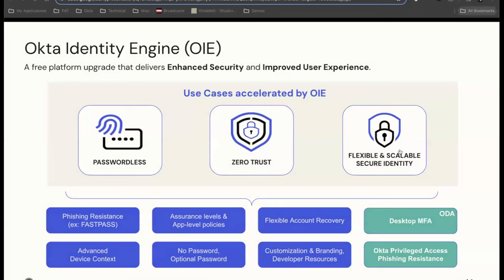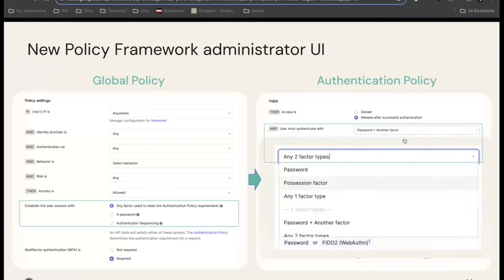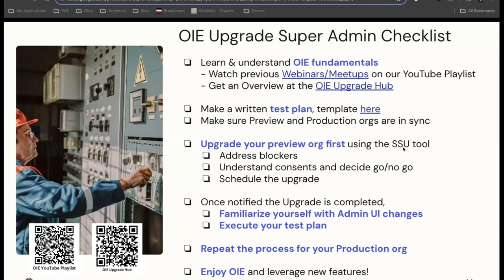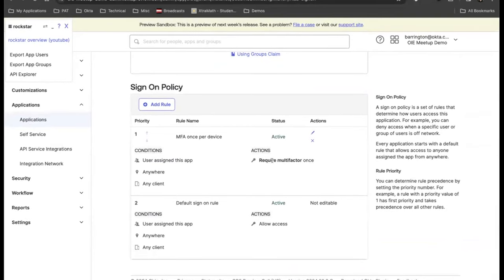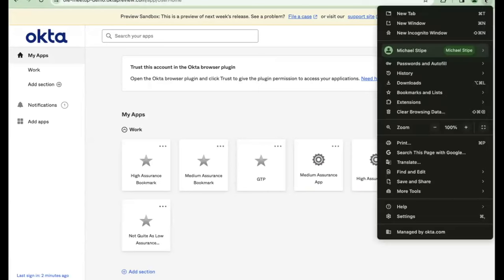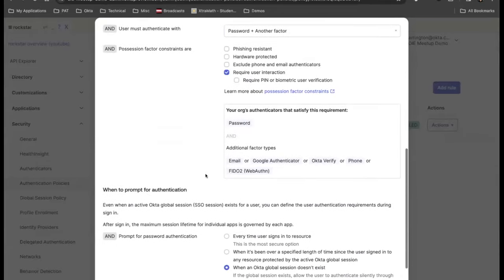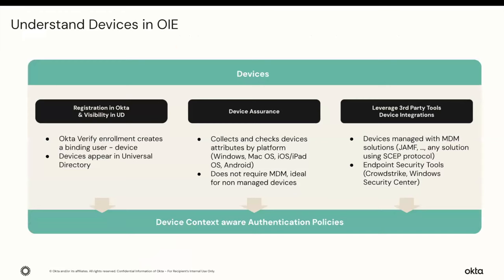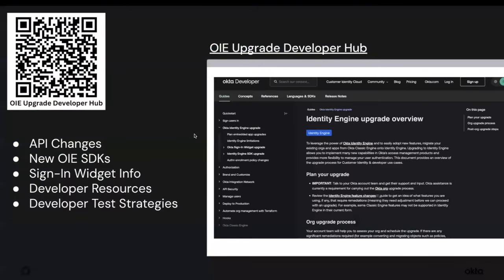OIE: Demystifying the Upgrade | Online Meetup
Dimitri Volkmann and Brent Arrington demystify the OIE upgrade by addressing common questions/concerns, highlighting changes and new functionality in OIE, conducting a live upgrade to OIE during the session, and calling out additional resources available to assist Okta customers.

🔹For additional support visit the OIE Upgrade Resources page on the Okta Support

🔹Get a 1:1 office hours session. Register in the "Okta Identity Engine + Office Hours" discussion group in the Okta Support community

Video Chapters
00:00 Welcome/Intro
02:53 Overview of changes from classic to OIE
14:52 Preparing for the upgrade
20:37 Live upgrade demo
40:42 New OIE capabilities
51:17 Additional resources